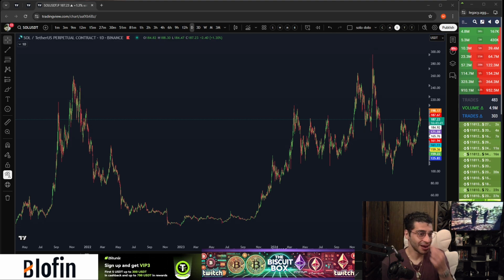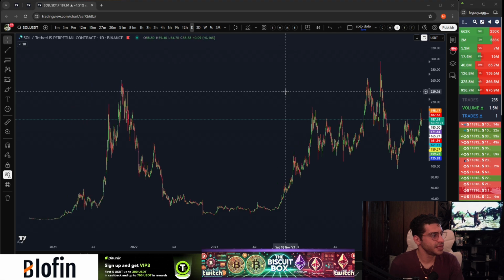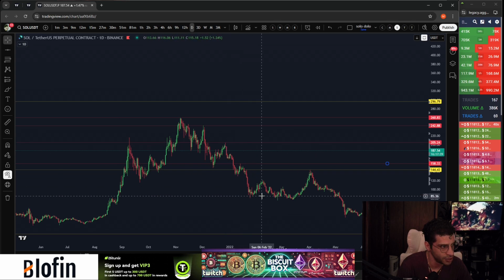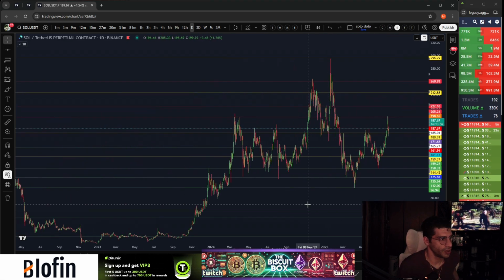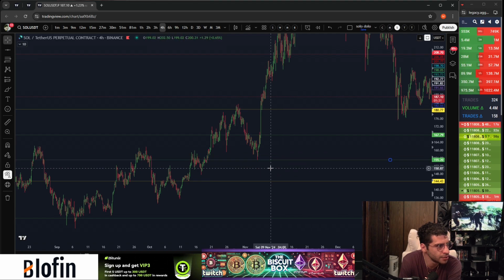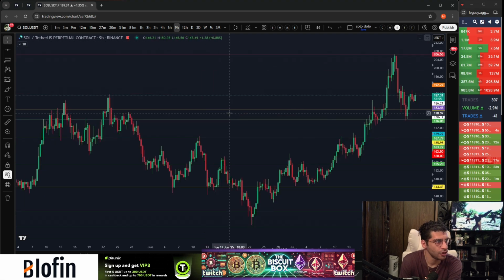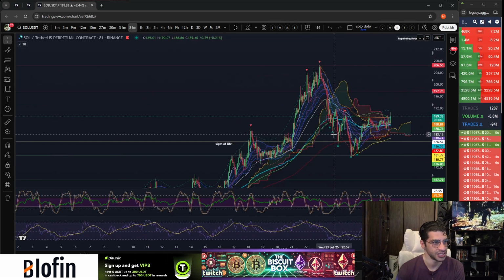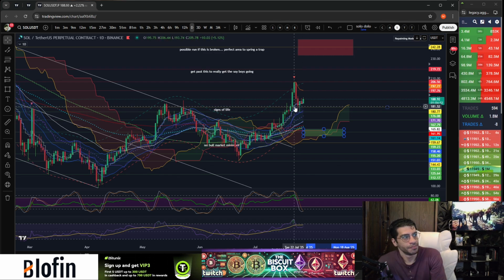Charting supports resistances, and using trends to trade!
OK BISCUIT BOX this is the bread and butter of my charting, how i make my levels and draw trends. Remember trading requires charting, and the more you chart the better your trades will preform. At the end of the day charting to higher time frame Levels will allow you to be more patient and  and precise with your entries. It all starts on higher time frames and we use the lower Tfs to "zero in" the price points, so in the future you can make an educated guess based off of current price action and your indicators.

And if you are looking for a NO VPN NO KYC exchange check out BITUNIX: